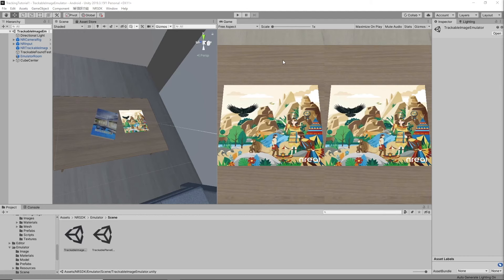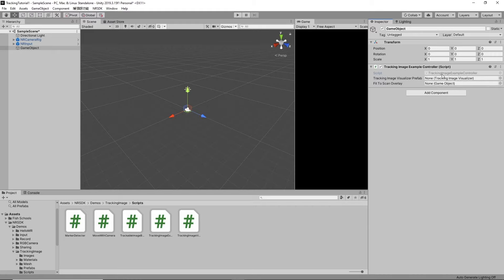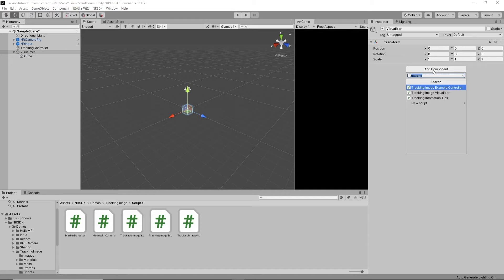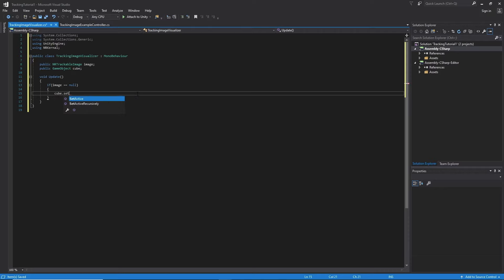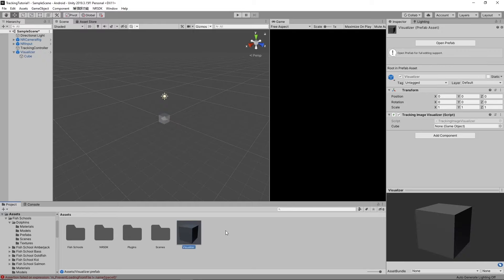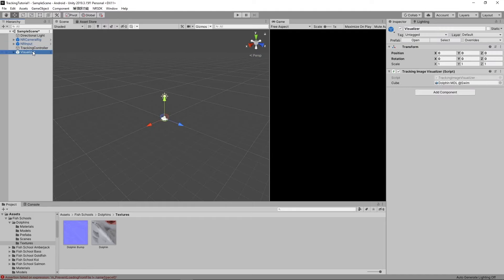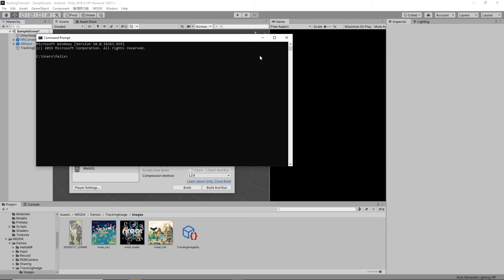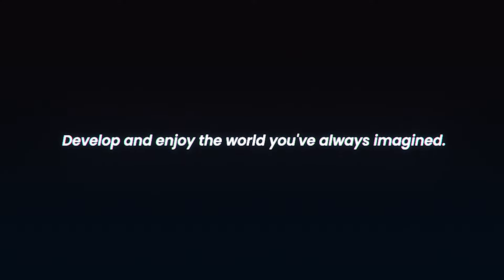How to use image tracking on Nreal Light? | NRSDK Developing Tutorial #3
In this tutorial, we show devs how to use image tracking on Nreal Light. NrealProTips Enjoy!

Join us and develop the world you have always imagined.